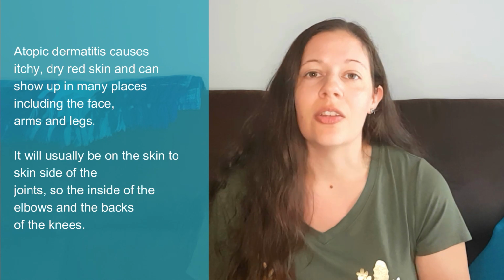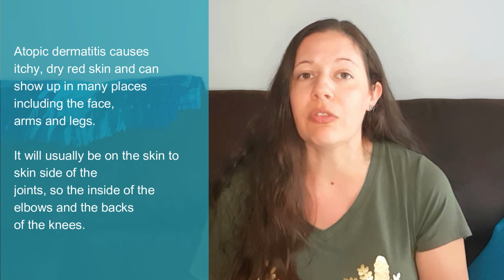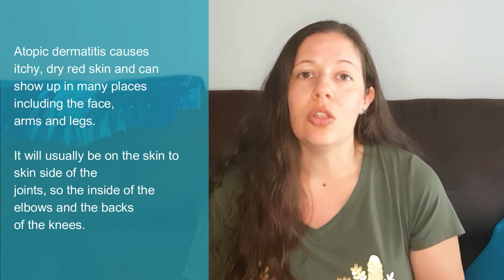ECZEMA vs PSORIASIS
You may be wondering what the difference is between eczema and psoriasis and why you may get one over the other. If you want to know more, keep watching.

🔥 Struggling with a flare-up right now?

If your skin is angry, itchy, inflamed, or spiraling — and you’re panic-Googling, cutting foods, layering products, and wondering what you “did wrong” — this is for you.

The Emergency Flare-Up Protocol is a short, calming, step-by-step plan designed for the acute moments of eczema or psoriasis flare-ups.

This is not another extreme protocol or long checklist.
It’s what to do in the first 24–72 hours when your nervous system is fried and your skin feels out of control.